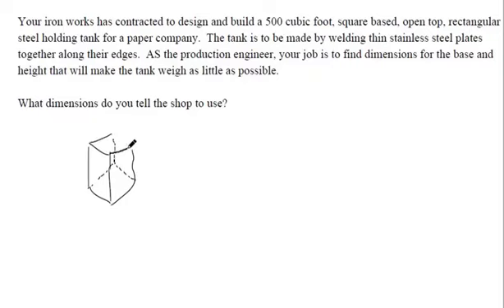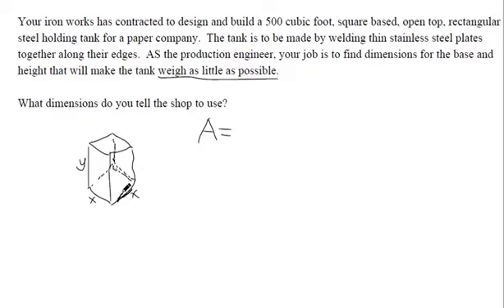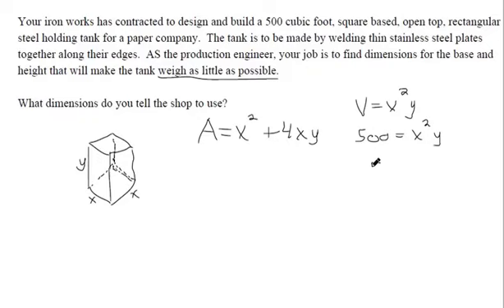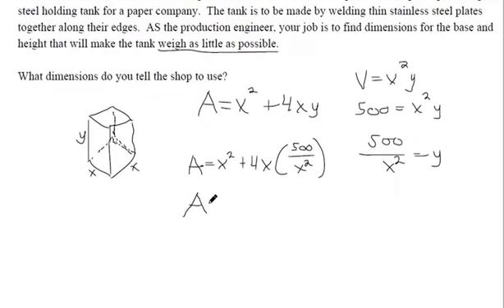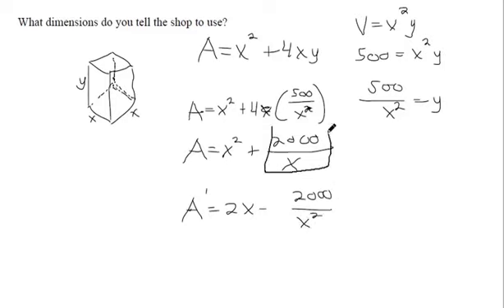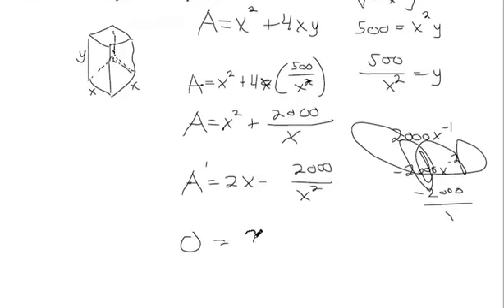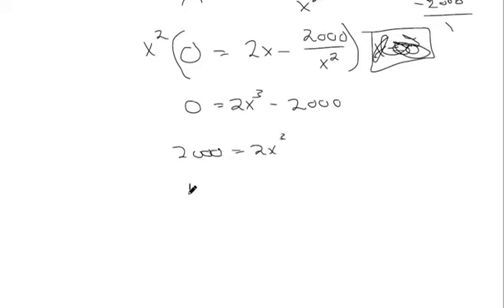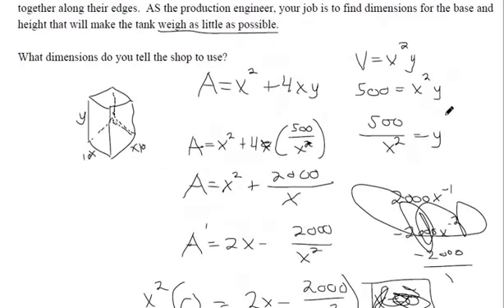Use Calculus to Minimize the Surface Area of a Figure